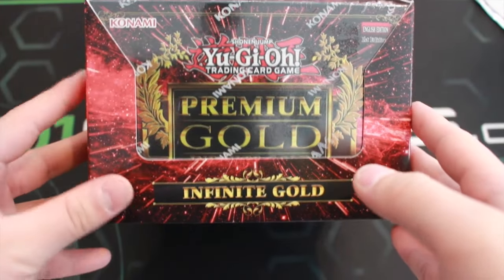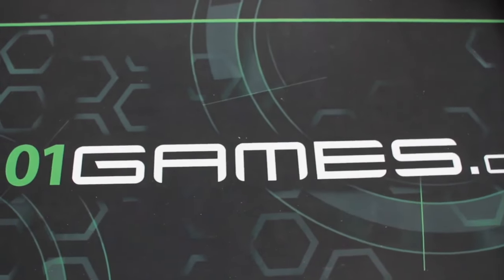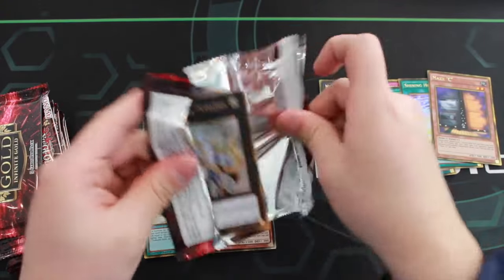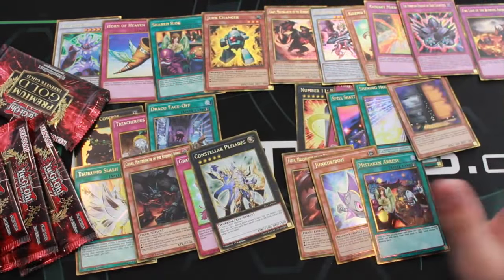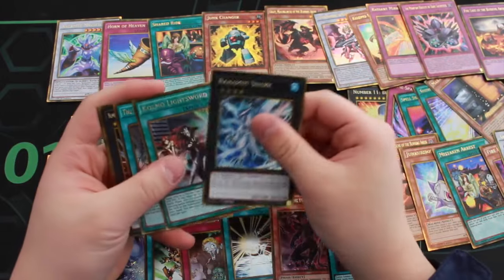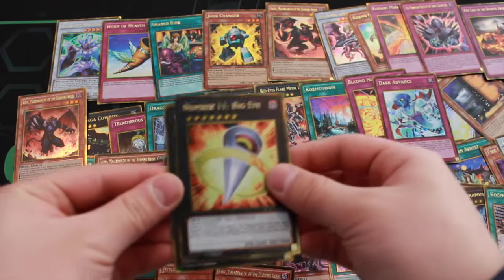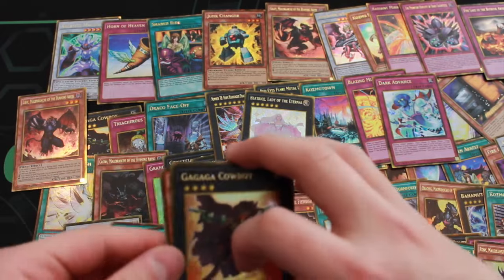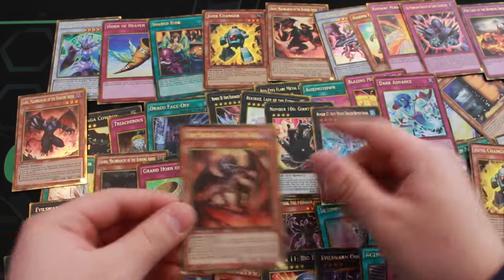*YUGIOH* BEST!! PREMIUM GOLD: INFINITE GOLD BOX OPENING (5 BOX=15 PACKS)! GIANT HAND?! 2016!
► Purchase Your TEAMSAMURAIX1 MERCH (Playmats, field centers, sleeves etc) Lets see another 100+ likes for a double BOX OPENING!!!

Channel Updates!

Twitch: Channel will be Notified once I am streaming;

YGOPro/DN:
User: TeamSamuraiX1